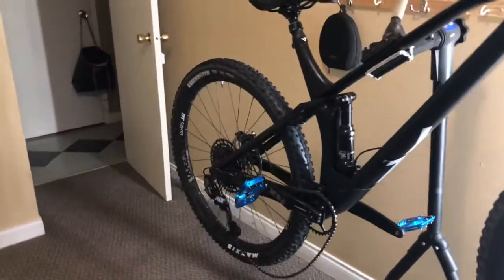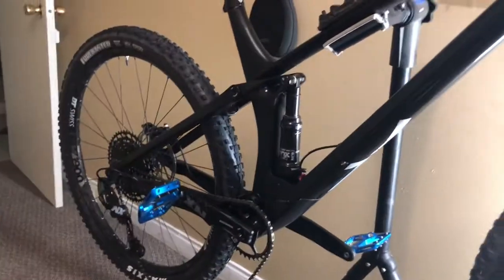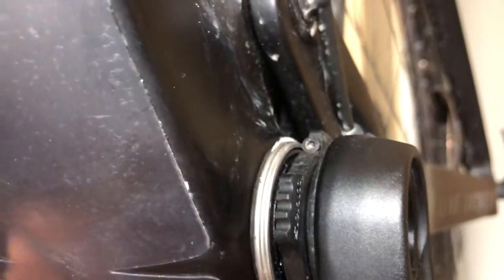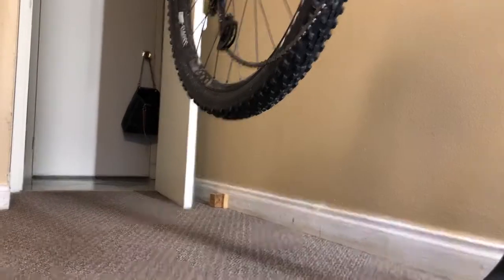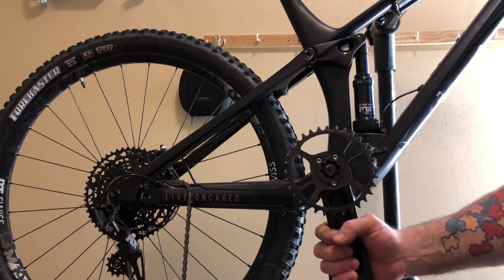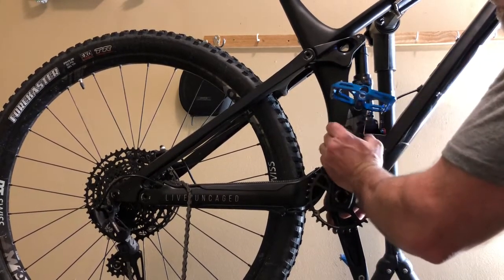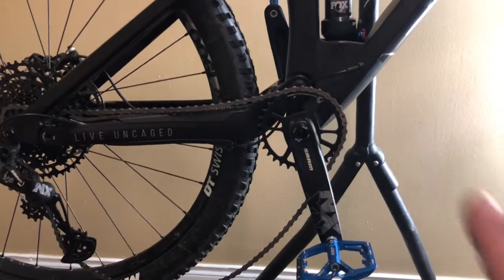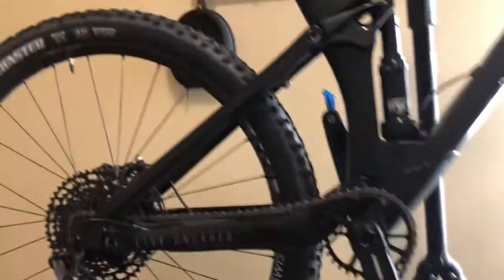Yt Izzo upgrades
How to install and remove crank arms on my bike